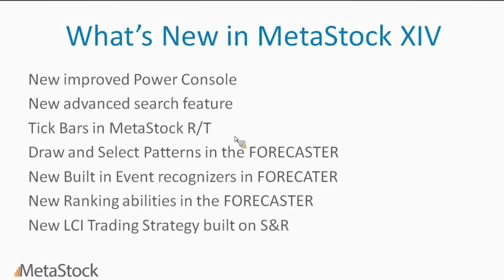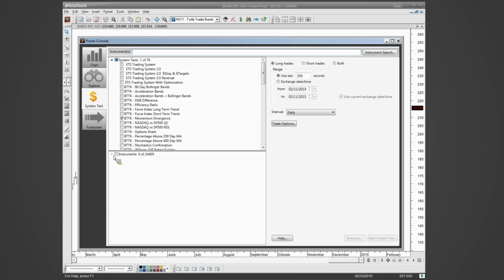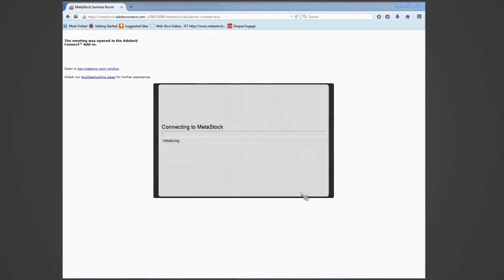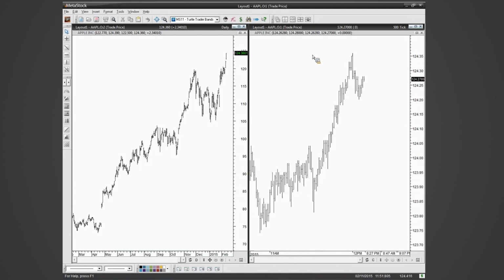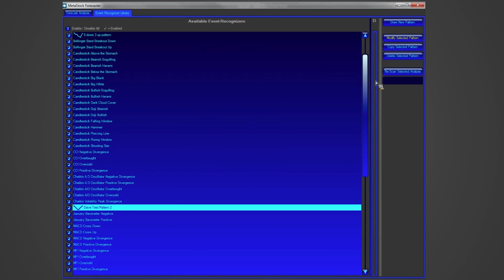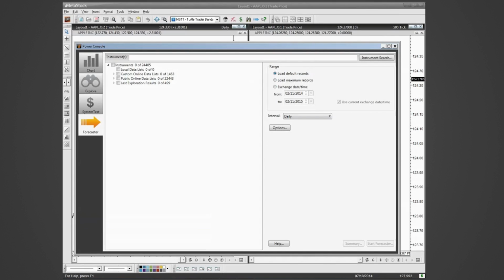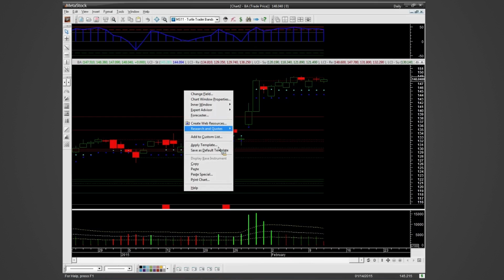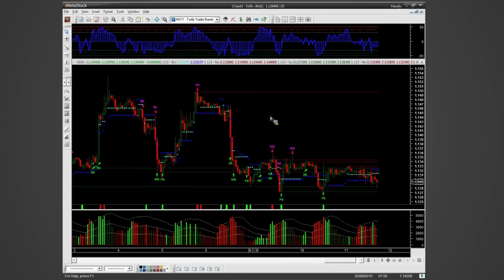Introduction to MetaStock XIV - Dave Derricott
Presented on 2/25/15 by David Derricott
MetaStock is pleased to announce the newest and most powerful version of MetaStock to date. This new version is packed with features that users and been asking for. The ability to draw patterns in the FORECASTER, a new improved Power Console and more. Come to this 1 hour presentation to learn:

How to draw your own custom patterns in the MetaStock FORECASTER.
Learn ways to copy patterns right off the chart in the FORECASTER.
How to use the new search and list functions in MetaStock
Discover the new support and resistance based trading system in MetaStock, LCI trading system.
See how you can create Tick Charts in MetaStock R/T (formerly MetaStock Pro)
Rediscover the new improved Power Console.

David Derricott has worked as a product specialist at MetaStock for over 9 years. He has a vast knowledge of Metastock and it's products. He has been very successful because of his knowledge on system trading and the financial markets. He has trained and demonstrated MetaStock and it's Products to traders all over the world.